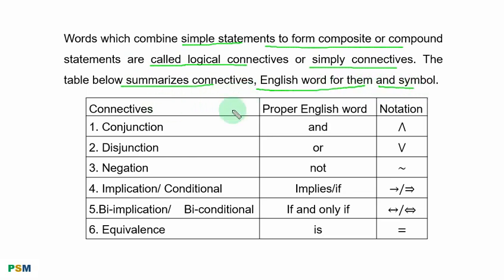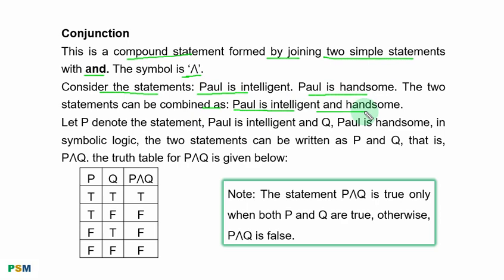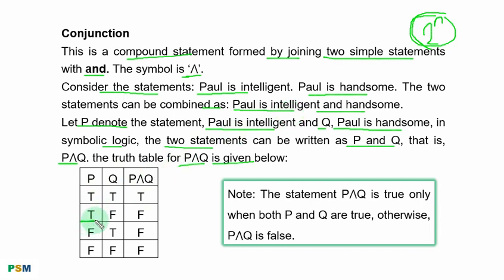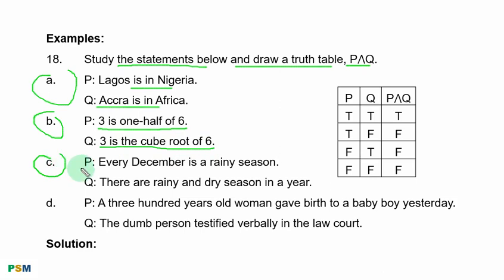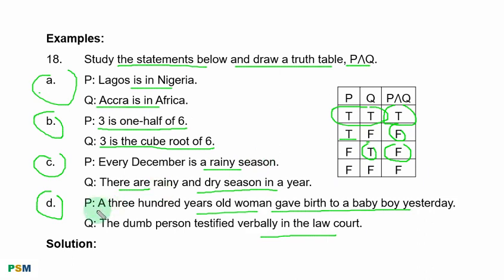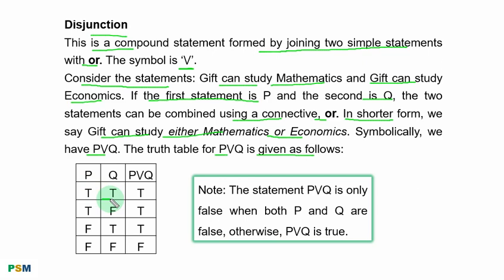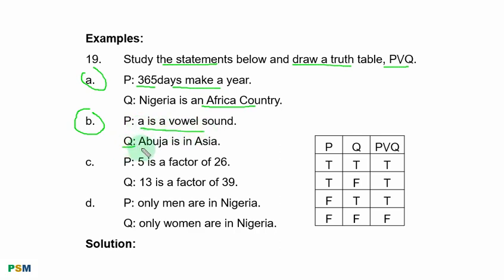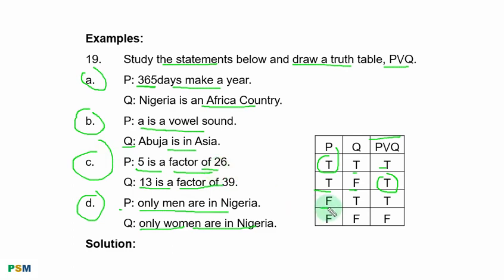LR|Connectives, Part 1 - Lesson 2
Logical connectives, or simply connectives are words used to join simple statements to have compound statements.
Words such as OR, AND, NOT, IF...THEN, IMPLIES.